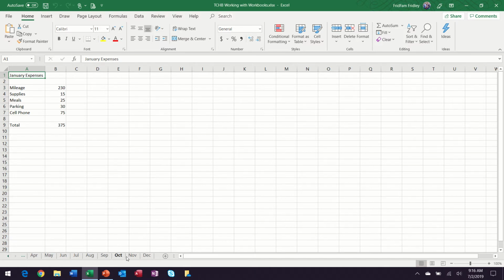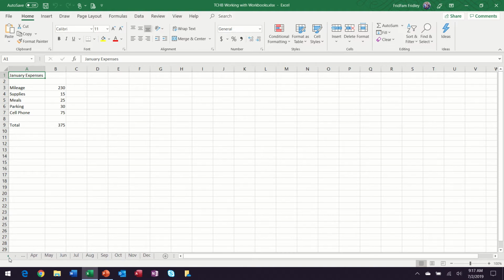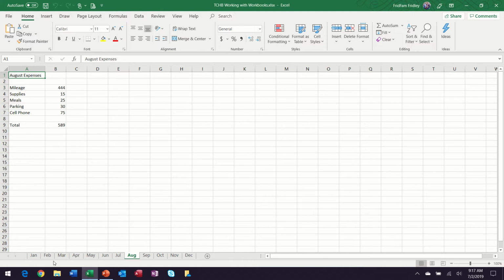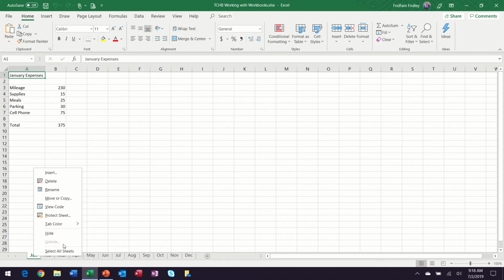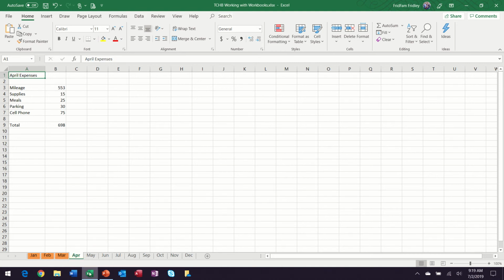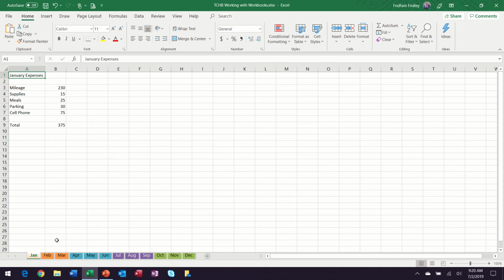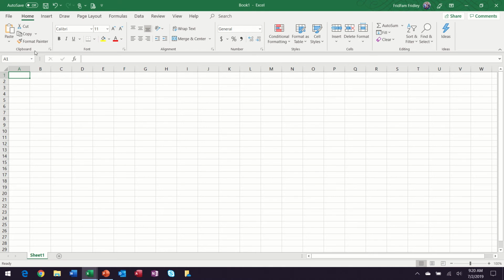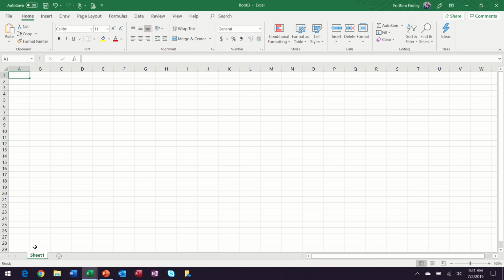Excel Working with Workbooks - Lesson 1: Navigating, Color Tabs, and Defaults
Our first lesson in our Excel Working with Workbooks course.